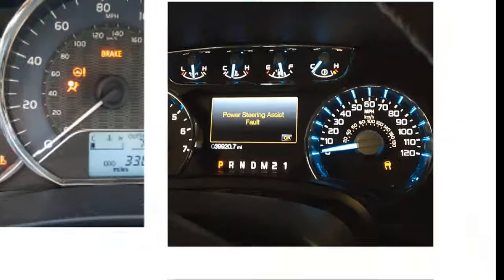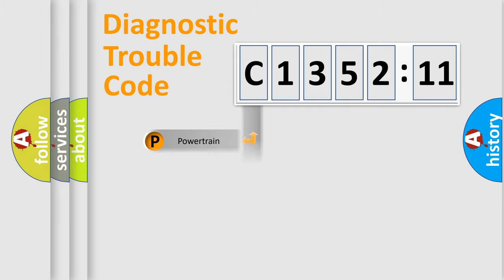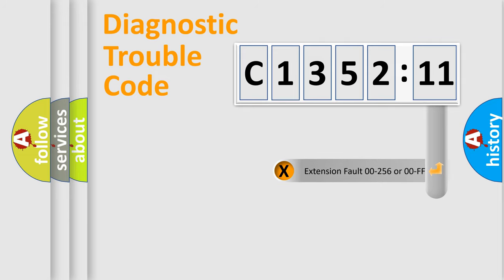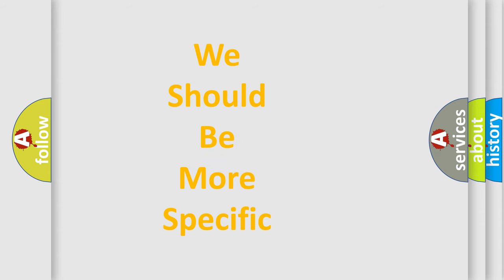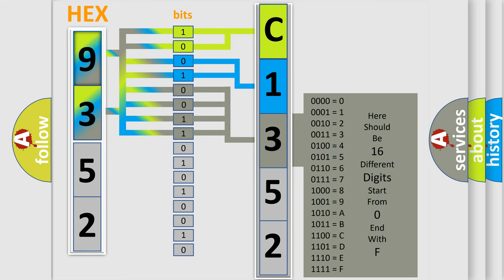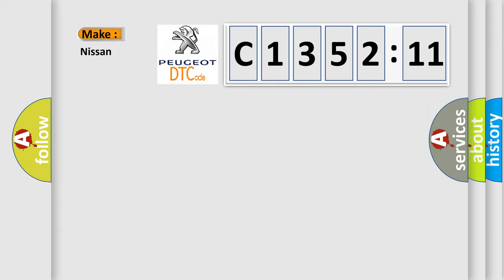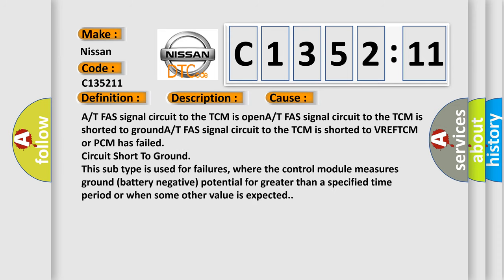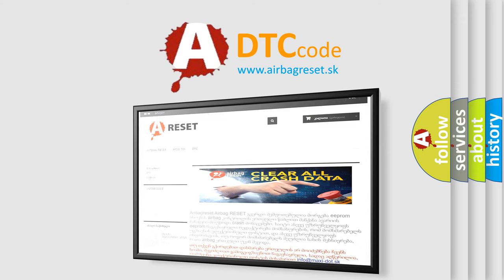DTC Nissan C1352-11 Short Explanation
Contents:
0:21 Basic DTC analysis according to OBD2 protocol standard.
1:48 Insight into programming
2:58 A diagnostically understandable description of the Diagnostic Trouble Code
3:05 Basic error definition

Make:
Nissan
Code:
C1352 11
Definition:
A or T FAS Signal Circuit Malfunction
Description:
Key on or engine running;and the PCM detected an unexpected voltage condition on the A or T FAS signal circuit to the TCM.
Cause:
A or T FAS signal circuit to the TCM is openA or T FAS signal circuit to the TCM is shorted to groundA or T FAS signal circuit to the TCM is shorted to VREFTCM or PCM has failed
Failure Type: